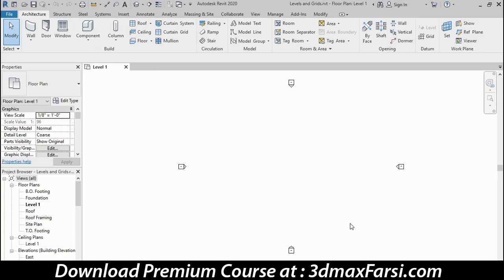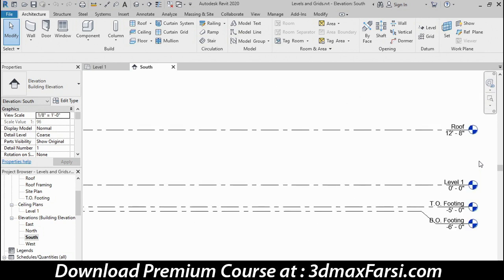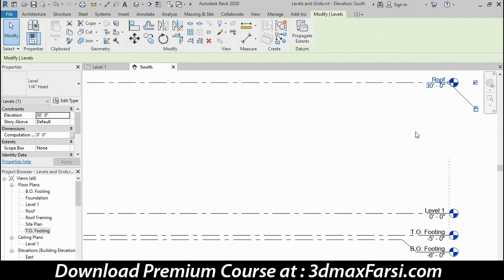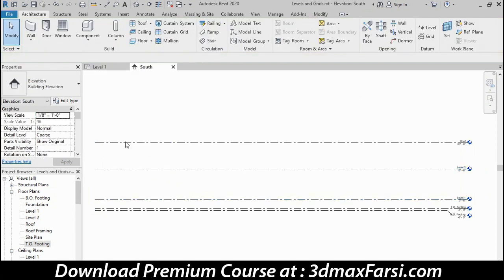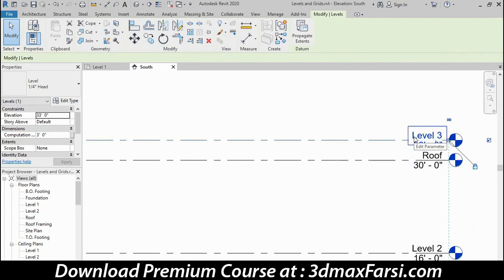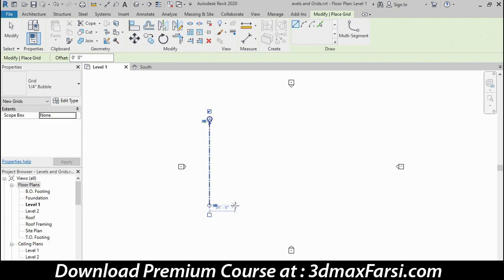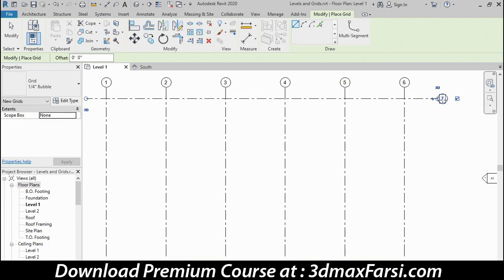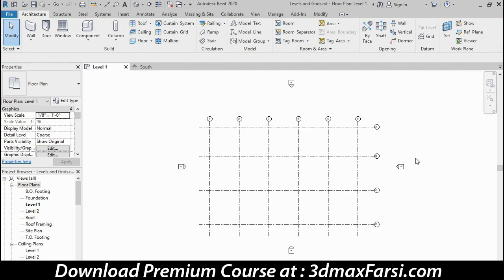How to Setting up levels and grids in Revit 2020